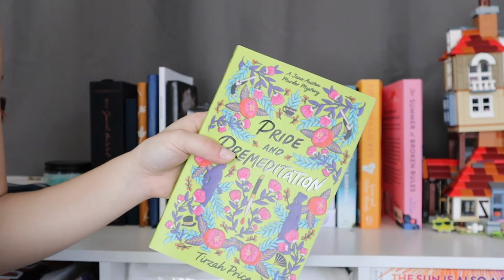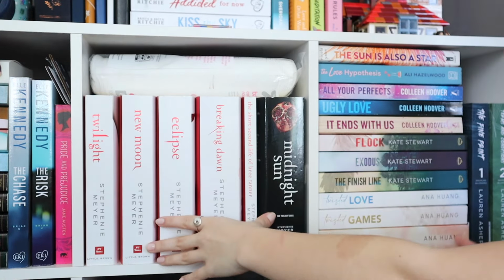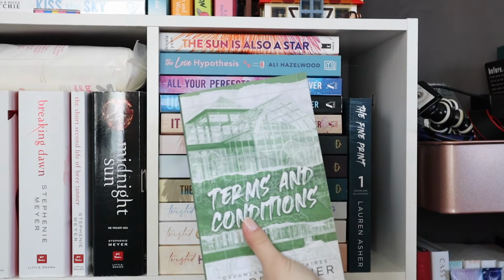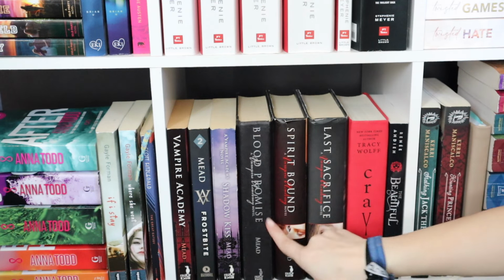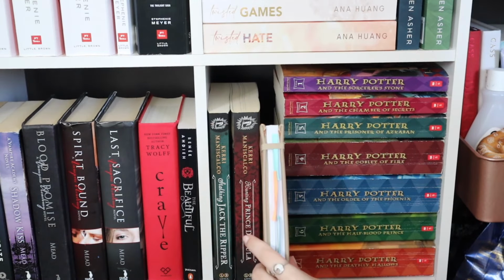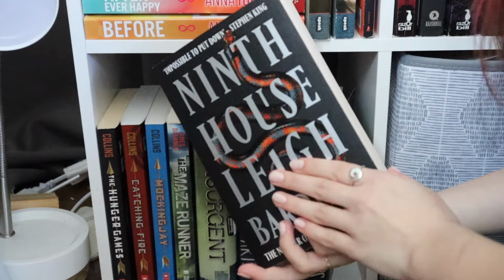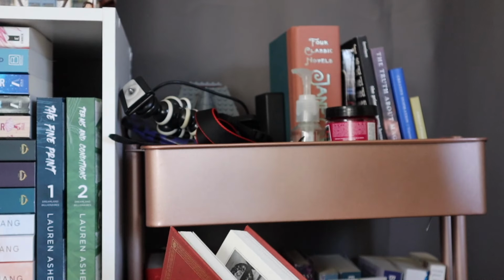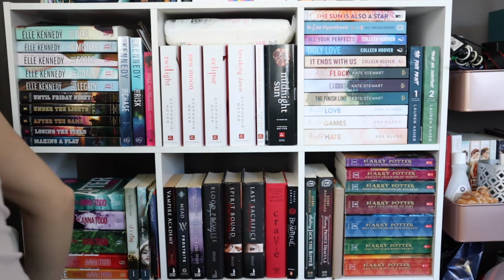bookshelf tour 2022 // romance, fantasy, mystery, young + new adult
hey guys ! welcome or welcome back to my little place on the internet. today i am giving you guys a *highly requested* bookshelf tour 💗 i am showing you guys ALL of the books i have, from mystery to romance to fantasy and more. i really am happy with this video and i hope you guys enjoyed it :)

「FAQ'S」
how old are you? 18 (as when the video is posted)
camera using? canon m50
when do you upload? mostly saturdays at 10am EST... but sometimes its ealier in the week or whenever :)